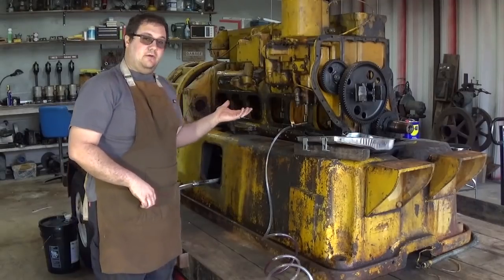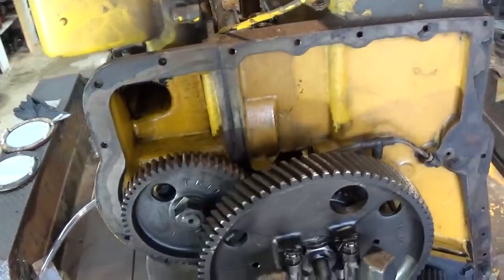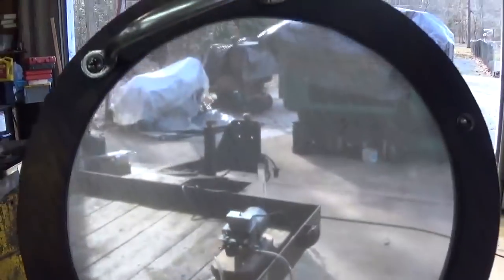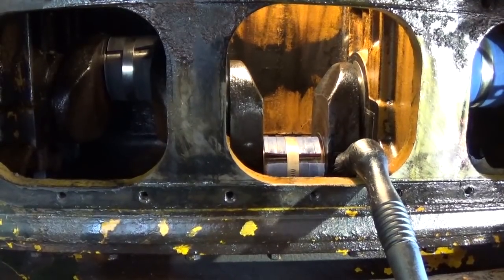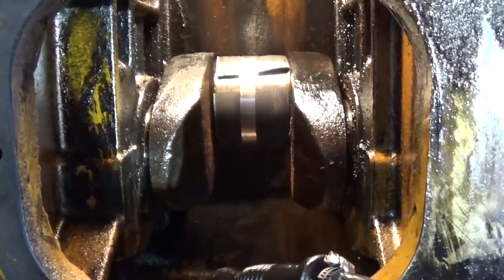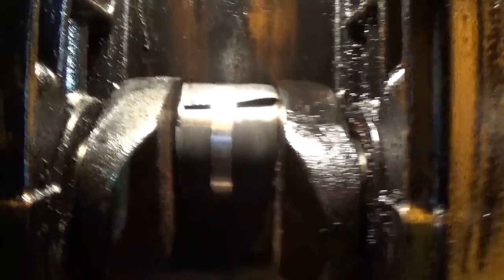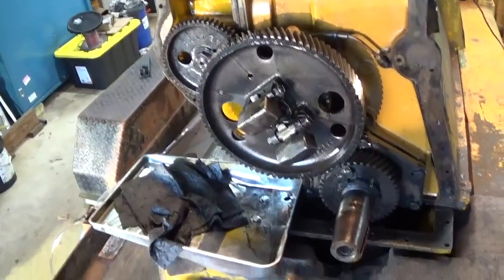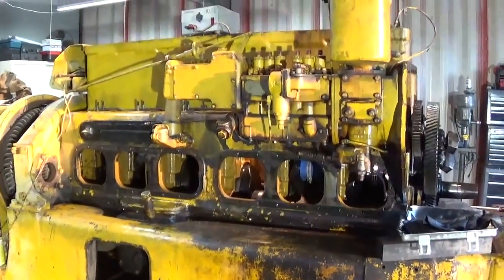Big Caterpillar Generator Crankcase Cleaning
Today I began the tedious process of cleaning the crankcase on the Caterpillar generator set.  Overall it was a productive day as most of the heavy sludge deposits have been removed.  The remaining nooks and crannies will take some patience, however I believe the end result will be more than satisfactory.
Note that I chose to take this approach for a number of reasons, namely economy...